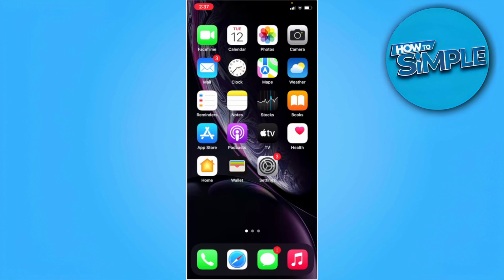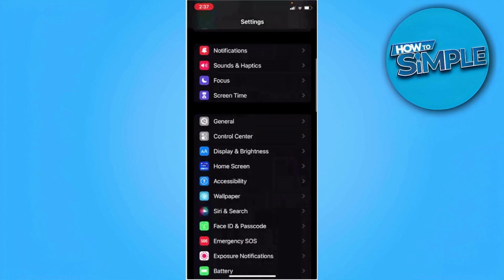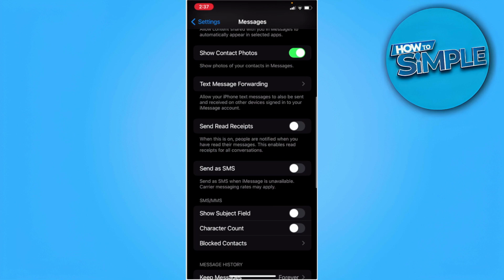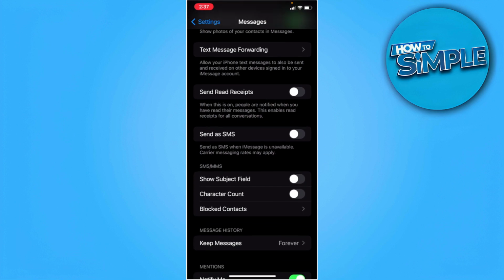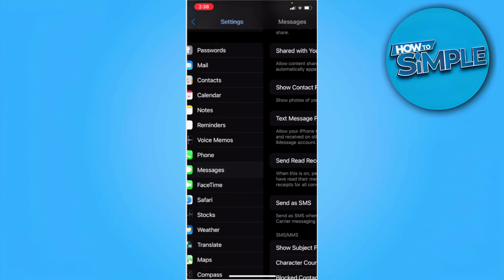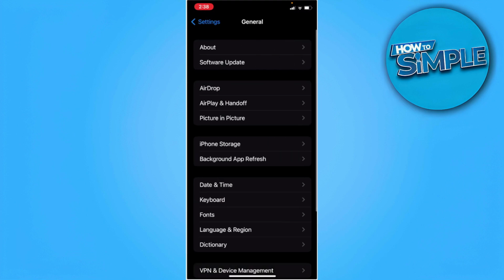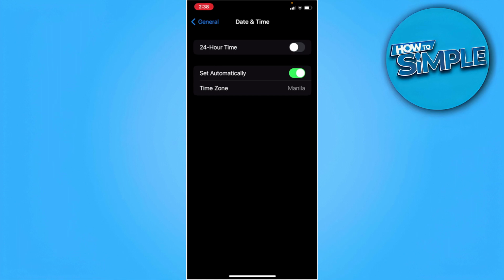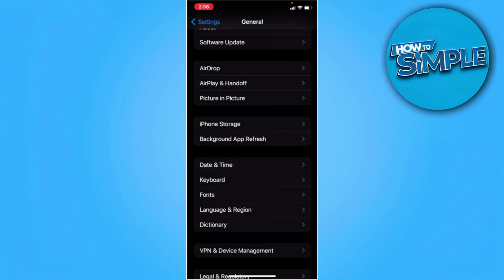Message Blocking is Active on iPhone - Unable to Send Message